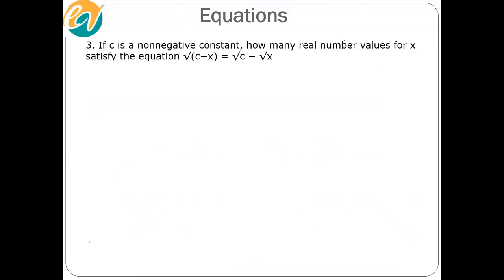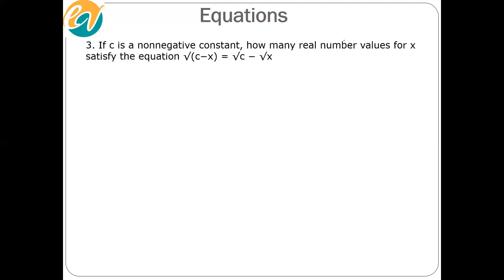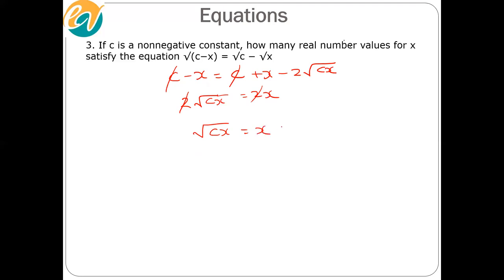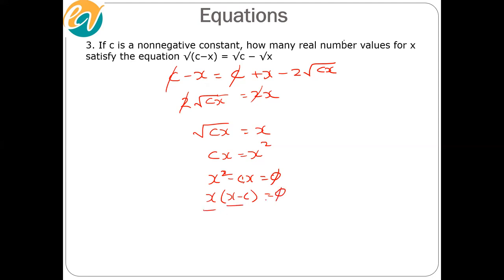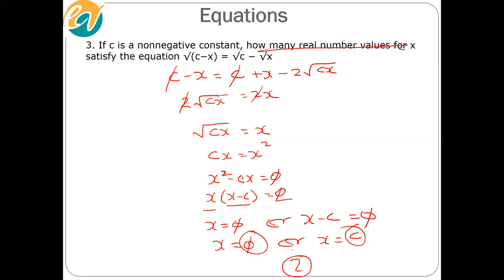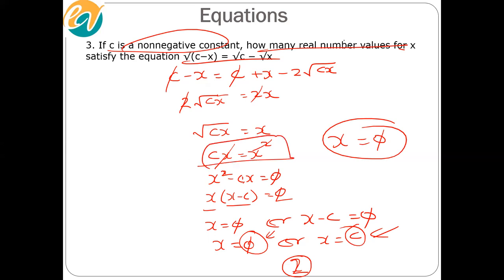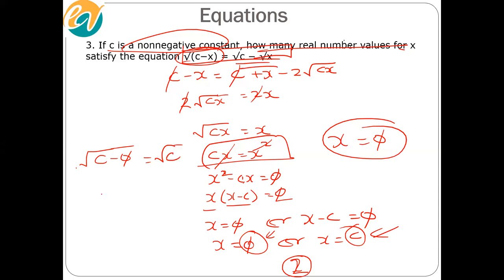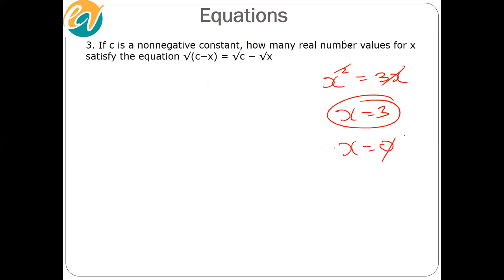GMAT Quant Question: If c is a nonnegative constant, how many real number values for x